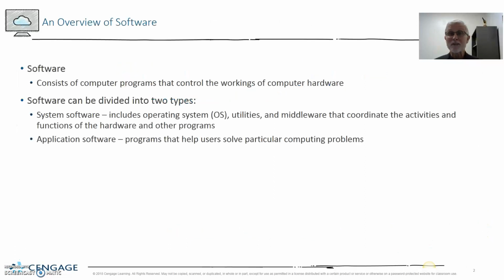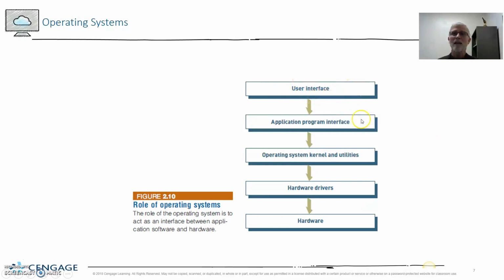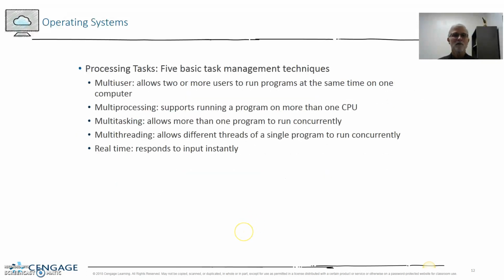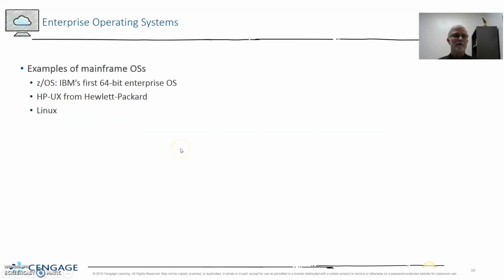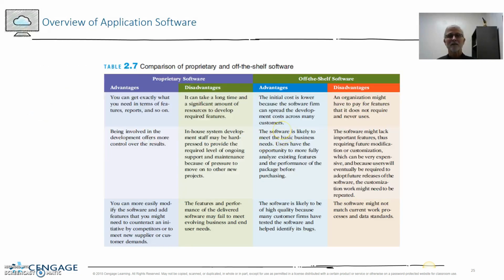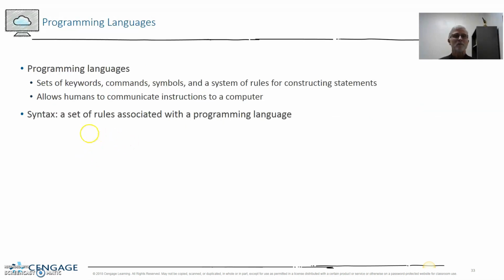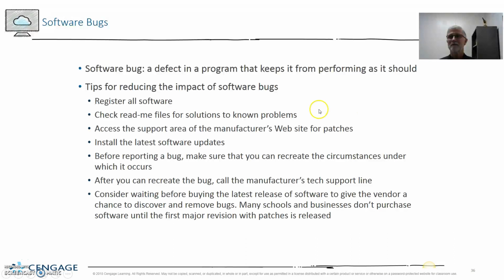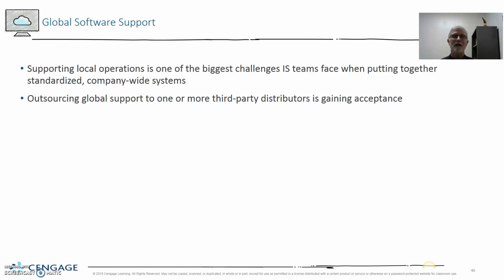CTS 115-620 - Ch 2 Software Lecture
Thgis video covers part two of chapter 2 Software. If covers a wide range os software and what it is used for.